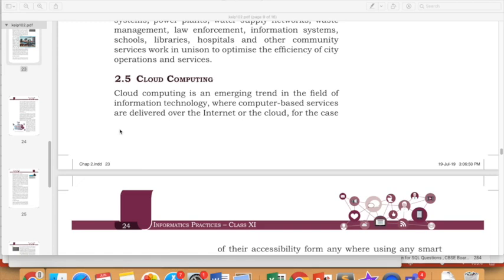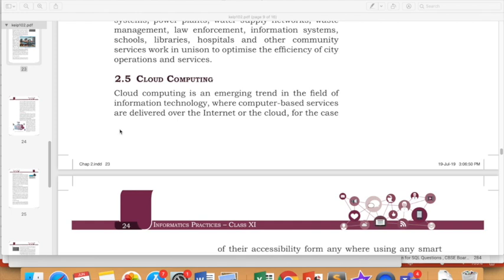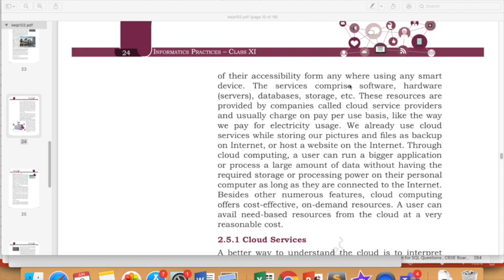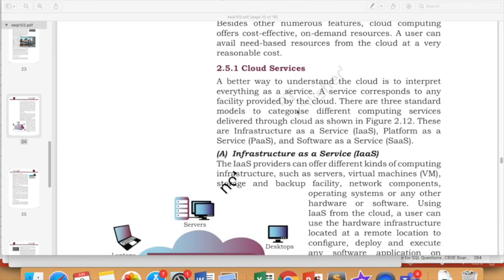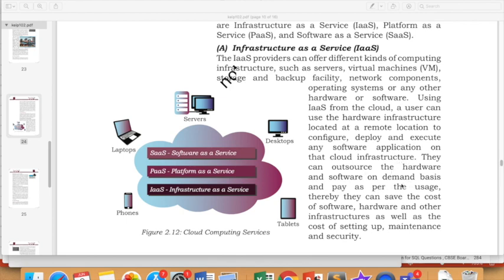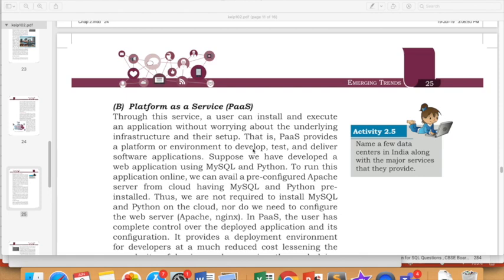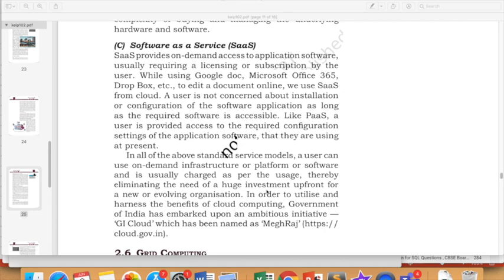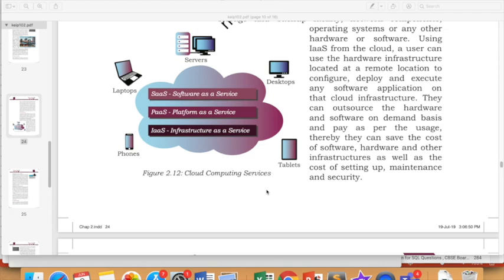Lesson #9 , Cloud Computing (Chapter - Emerging Trends) Class XI I.P. CBSE Board